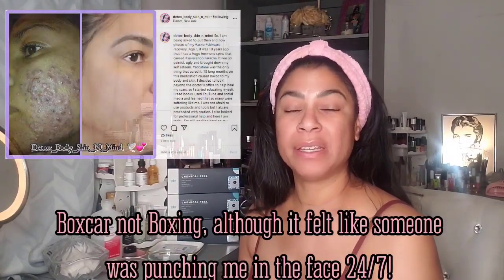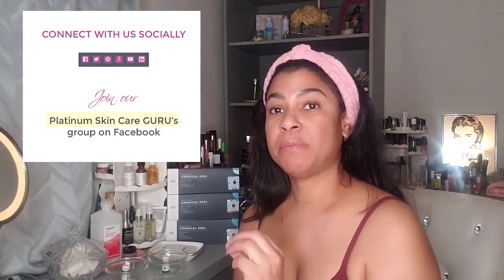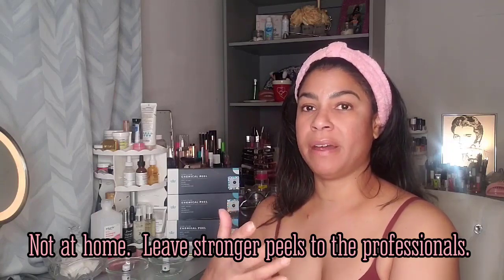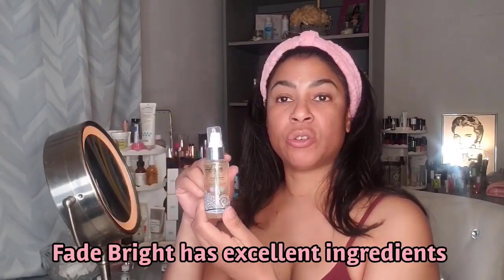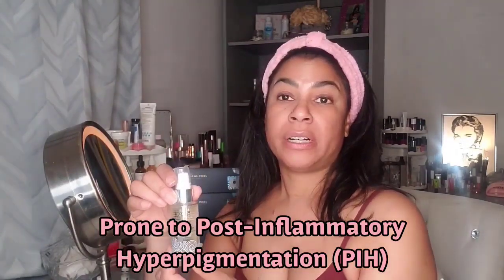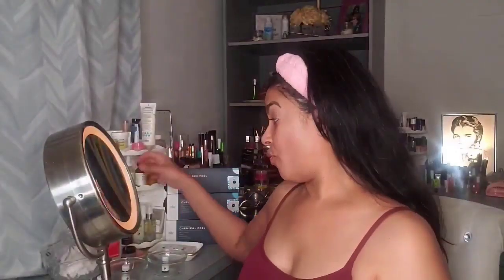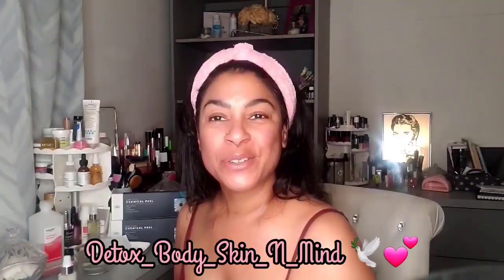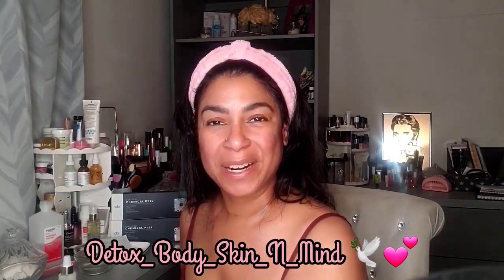How to Do a TCA Cross Method Peel At Home For Acne Scars|Dark Skin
This was my first ever at home TCA peel and TCA cross method to address my deep acne scars for my dark skin. [FREEBIE] Skincare Cycling Calendar
I prepped my skin for two weeks with Fade Bright to avoid  Post-Inflammatory hyperpigmentation (PIH) and stopped my tretinoin so I wouldn't get irritated.

Let me know what you think about TCA peels.  Would you or are you doing this at home?  What results have you had?

00:00 Introduction
02:24 TCA Percentages I will Use
04:53 Pre-prepping skin for darker skin tone
05:43 Prepping skin for TCA Peel application
07:24 Apply Cross Method with TCA 30%
09:47 Applying TCA 13% & 7%
13:18 Completed all applications
13:36 Applying Emu Oil
14:13 Platinum Skincare Information

Skincare cycling - Click on the link for my free Monthly Skincare Cycling Calendar